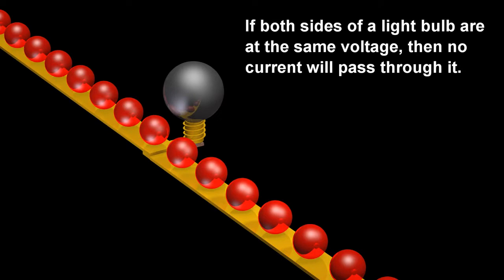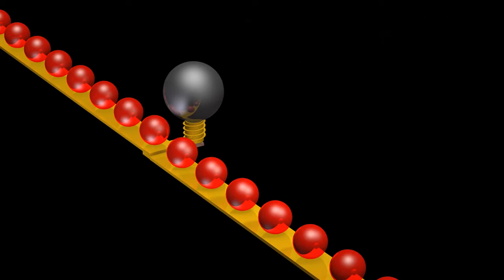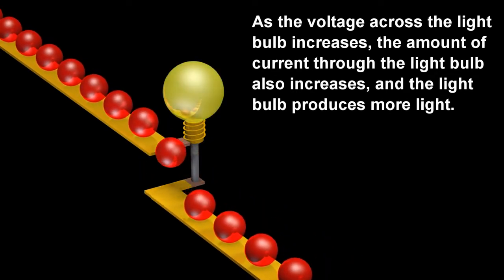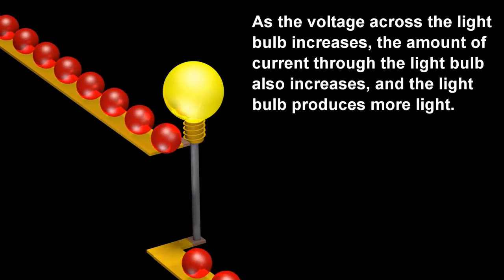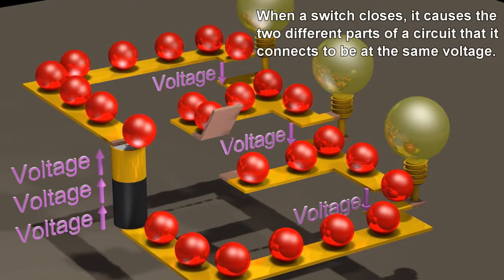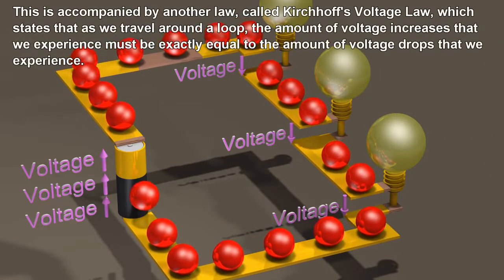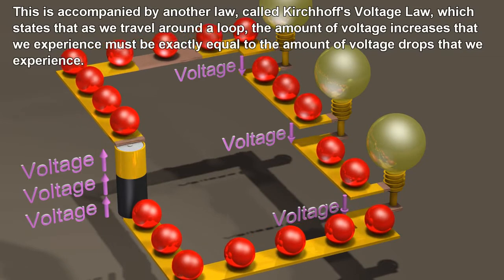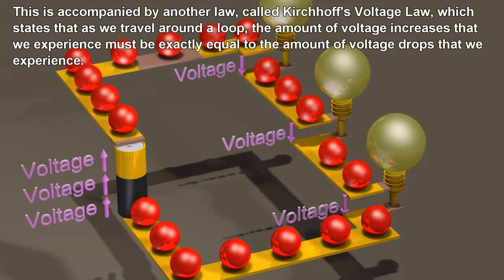PATRICK CHOTO-PHYSICS SUBJECT-FORM IV-ELECTRIC CIRCUIT TOPIC- AUDIOVISUAL PROGRAMS